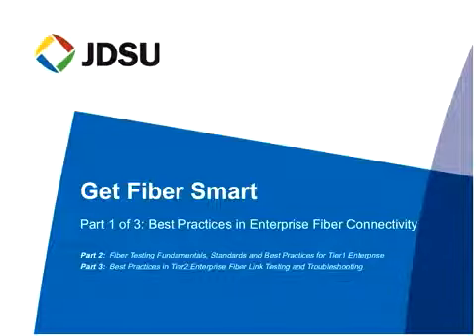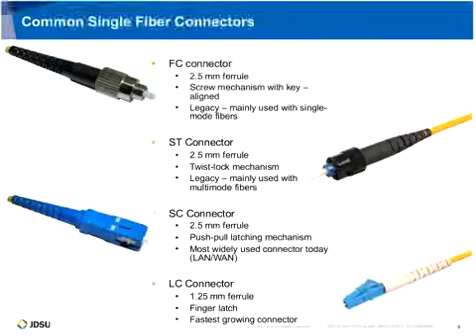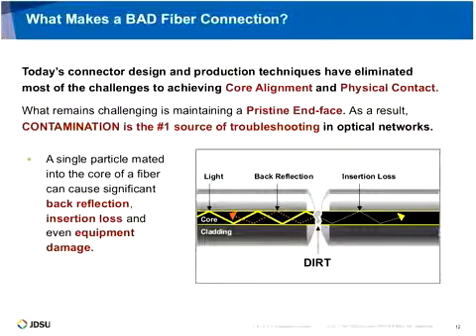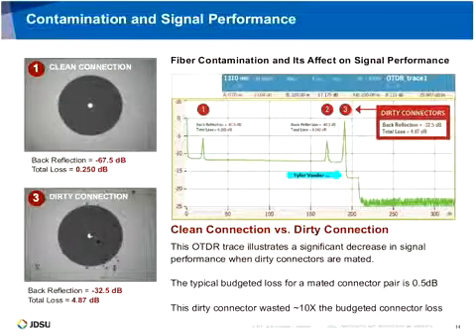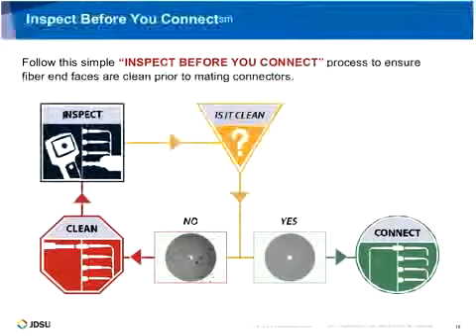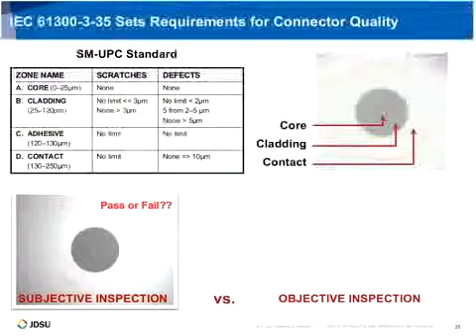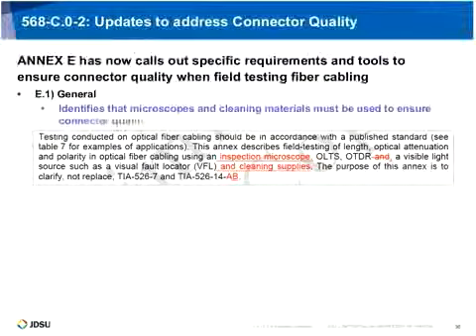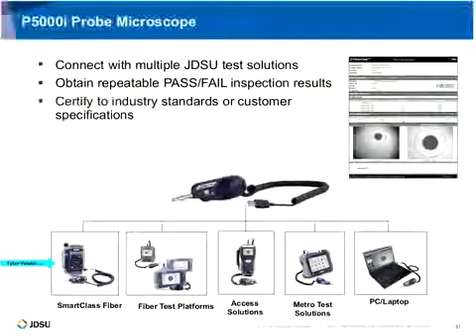Webinar - Best Practices in Enterprise Fiber Connectivity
Best Practices in Enterprise Fiber Connectivity